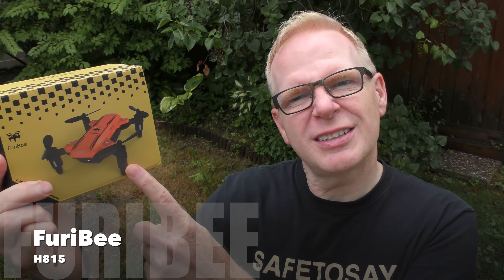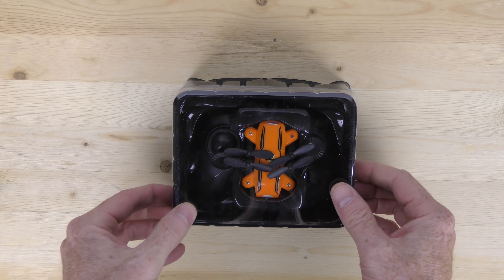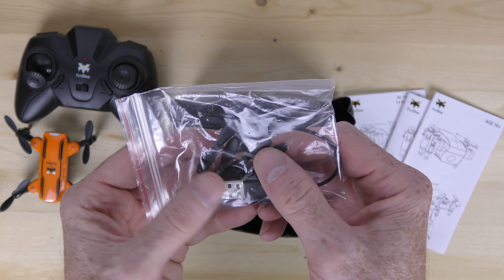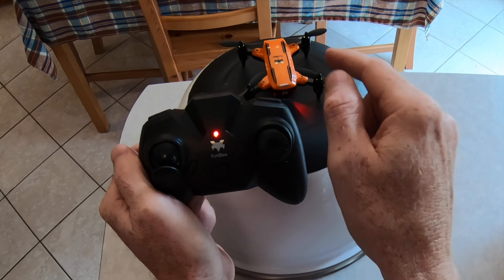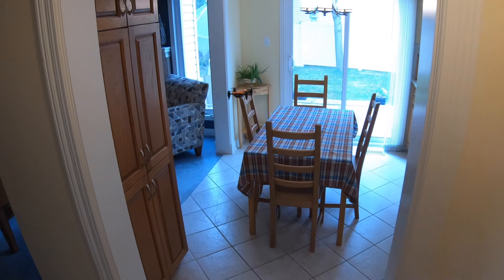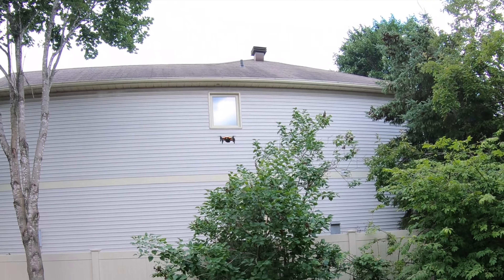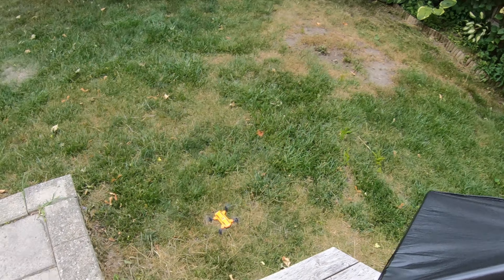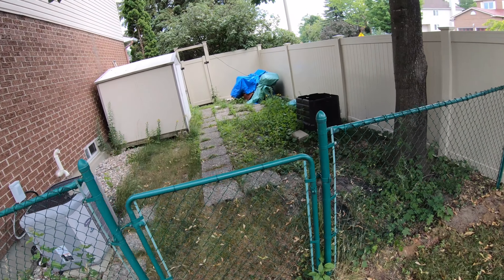FuriBee H815 - Great Price & perfect for Beginners! The Fun Drone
The very tiny FuriBee H815 has many of the features a beginner would love.  It does flips, has different speeds, has a headless mode, an internal rechargeable battery, 5 to 6 min flight time, 70 - 100 meter flight distance, foldable arms and comes with a nice controller.  All for under $20.

BELOW IS THE GEAR I USED TO CREATE THIS VIDEO:
CAMERA: GoPro Hero 6
AUDIO: Tascam DR-10L